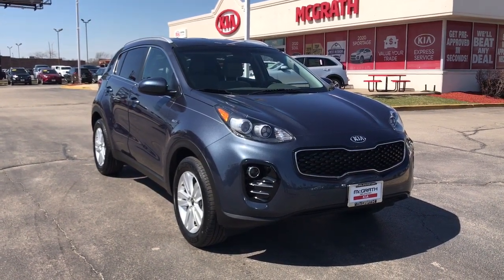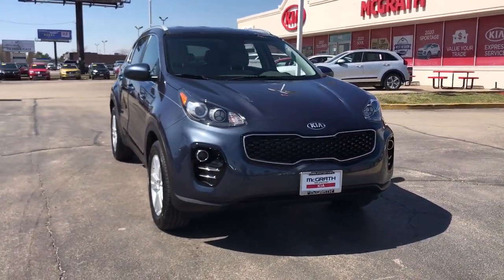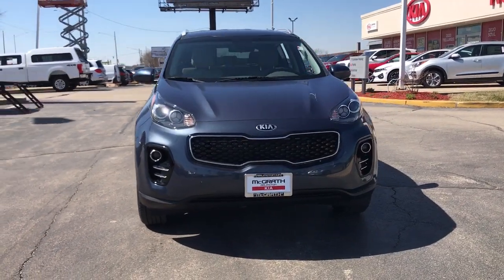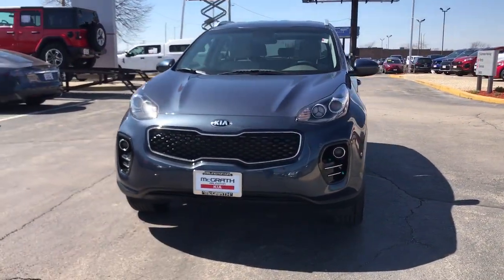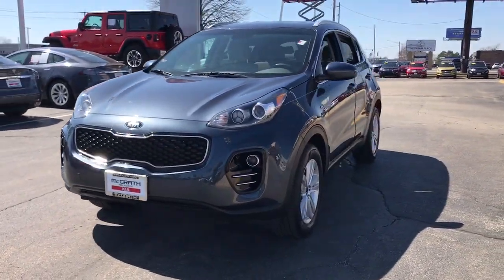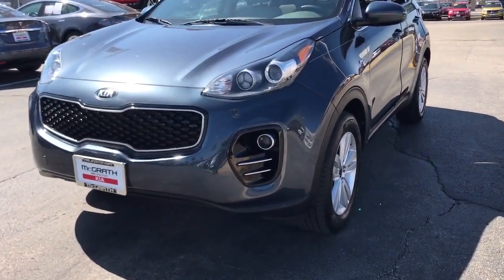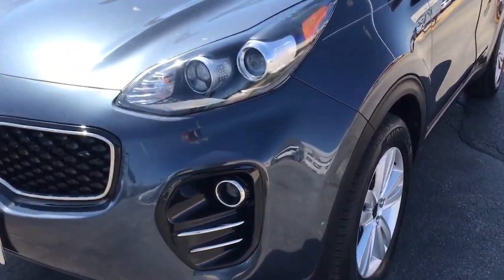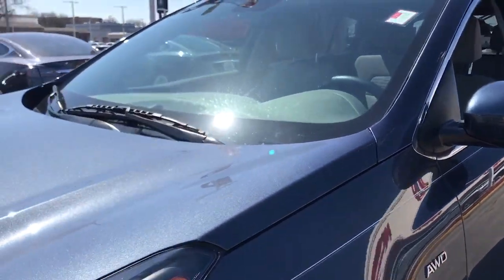2018 Kia Sportage Arlington Heights, Buffalo Grove, Des Plaines, Skokie, Glenview, IL K13602A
Pacific Blue Used 2018 Kia Sportage available in Arlington Heights, Illinois at McGrath Arlington Kia. Servicing the Buffalo Grove, Des Plaines, Skokie, Glenview, IL area

1400 E. Dundee rd

Kia 2018 Sportage LX AWD. CARFAX One-Owner. Priced below KBB Fair Purchase Price! Odometer is 12461 miles below market average!brMcGrath Arlington Kia is a full service Dealership. We proudly offer the highest quality New and Pre owned cars with the best value and this one is no exception.